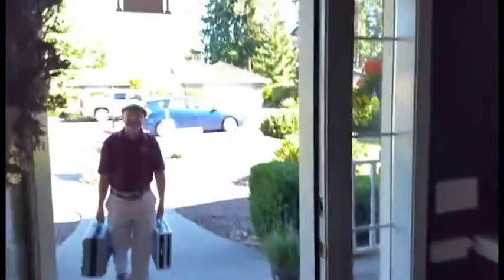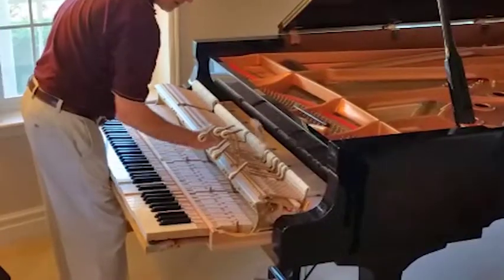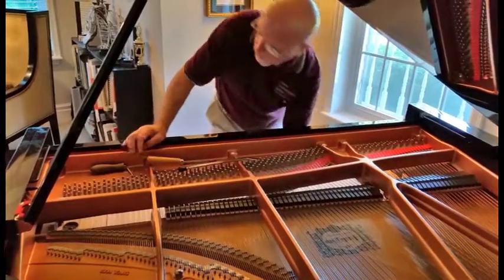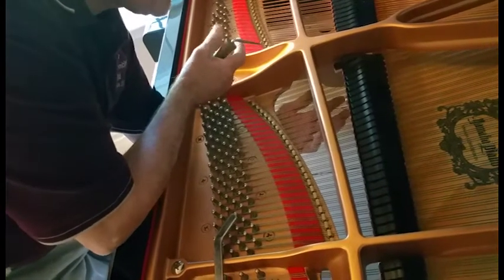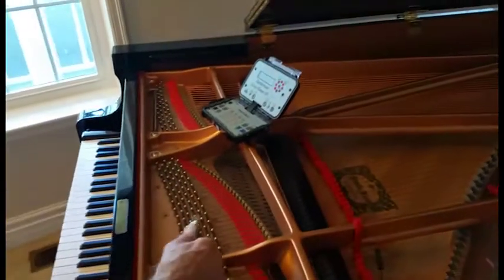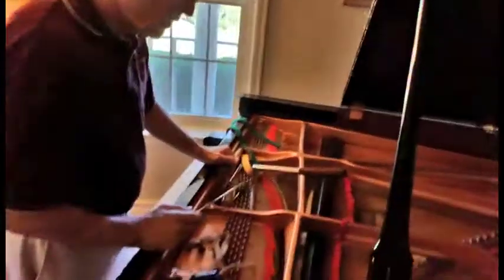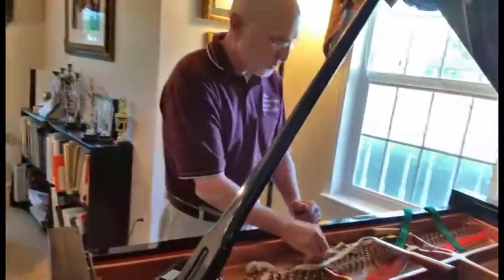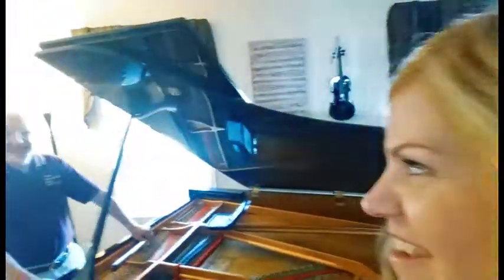HOW DO I TUNE MY GRAND PIANO? - Jennifer Thomas Vlog #12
Follow Jennifer:
"The Fire Within" is NOW AVAILABLE everywhere.

I'm making music videos. :)  Please stop by if you would like to be a supporter of my efforts for some pretty sweet rewards. You get a free song just for signing up at the lowest level.

Welcome to my VLOG #12!  It was at the request by my fans to do a vlog on HOW I TUNE MY PIANO.  Daniel Skelley, my piano technician, recently made a trip to my home to work on my Yamaha C-7 piano and so I filmed a bit of it here. I hope you enjoy!

My tuner: Daniel Skelley - Skelley Pianos, Tacoma, WA

Vlog #8 - We went to Europe! (This vlog may not work in some countries because of the music copyrights).

MUSIC used in the title sequence:

"Ascension" by Jennifer Thomas (unreleased)

Hard copy of the CD available with signature at Jennifer's